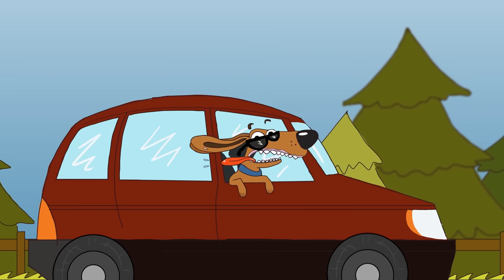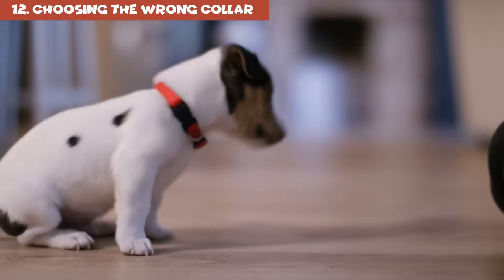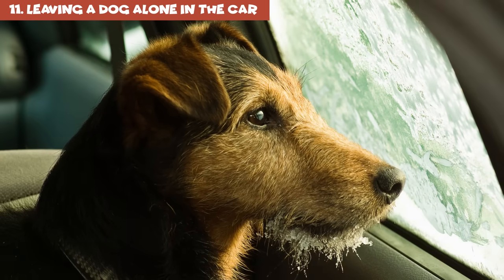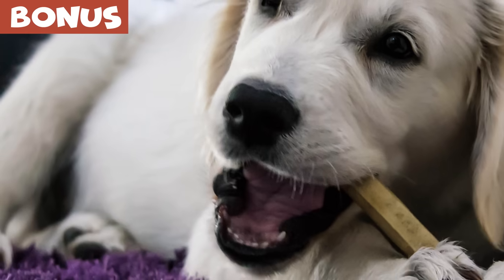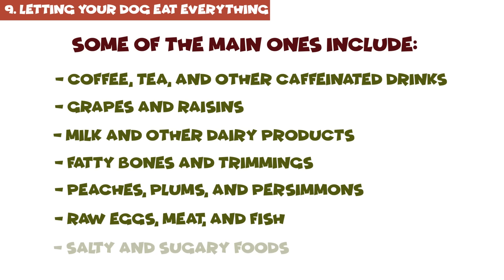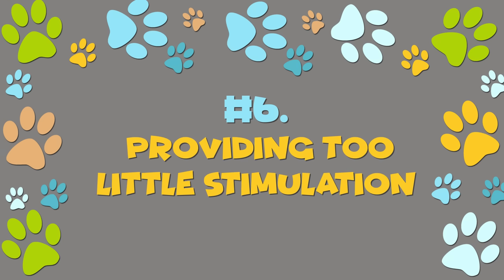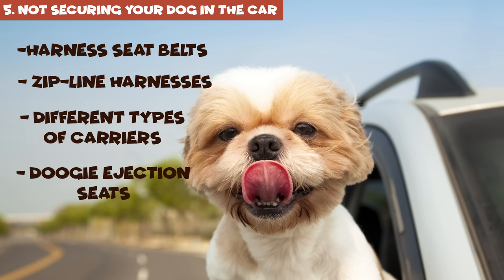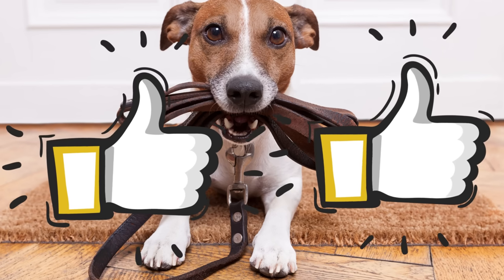12 Harmful Things You Do to Your Dog Without Realizing It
How to Keep Your Dog Healthy. If you're a dog owner, you surely want your pet to be healthy and to live a long and happy life. But you might sometimes do things that can potentially harm your canine companion without even realizing it. Here are some common mistakes people unintentionally make when it comes to taking care of their doggies.

TIMESTAMPS
Choosing the wrong collar 1:00
Leaving a dog alone in the car 3:08
Neglecting your dog's teeth 4:15
Letting your dog eat everything 6:07
Bringing puppies to a dog park 7:47
Using physical punishment 8:13
Providing too little stimulation 9:48
Not securing your dog in the car 10:31
Yelling when your dog does something wrong 11:05
Skipping flea, tick, and worming treatment 11:28
Leaving harmful objects around 11:51
Neglecting breed-specific health issues 12:22

SUMMARY
-There are several types of collars, and you need pick the one that best suits the needs and character of your pup, as well as a place to attach his license. Whether you've settled on a harness or gone for a collar, the second (and just as important!) step is making sure it’s the right size. If a collar or harness is too big, your pooch may escape.
-Dogs don't sweat like people do, so they can overheat much faster than you’d think. And since they lack this crucial ability to cool themselves off, the consequences of staying in a locked car can turn out fatal.
-A dog’s teeth need to be cleaned just like people’s teeth do. Don't use toothpastes and toothbrushes designed for people! There are special ones made just for dogs, and they’re pretty different from the human kinds.
-Never feed human food to your dog! It's way too salty, too spicy, and too fatty for them. In fact, most dishes you eat are severely toxic for them.
-To start with, dogs can sometimes be passive carriers of diseases. Secondly, grown-up dogs, especially large ones, can be incredibly rough when playing and running around.
-Physical punishment doesn’t work and actually does the opposite of what you want – it makes your dog scared of you. Reward-based training is much more effective than physical discipline.
-Just like you, dogs need constant mental and physical stimulation-, especially working breeds, which is why regular walking is a must.
-If you don’t secure your dog in the car and you end up in an accident, your pet can get seriously injured or even killed.
-Dogs don’t understand “NO”, so it only freaks your dog out, especially if you’re ticked off about something that happened a while ago.
-Some people say you can take a break from flea, tick, and heartworm medicine in winter if you live in a cold climate, but you really should discuss it with your veterinarian.
-Dog-proof your house by putting away anything your pet can chew or swallow. Things like medications, screws and nails, magnets, coins, and batteries should never be within your pet’s reach.
-Always do your research before you get a pet so that you’ll know how to best take care of it and what problems to look out for.